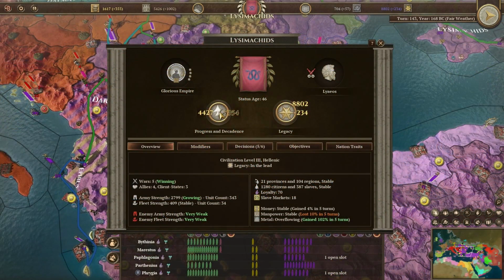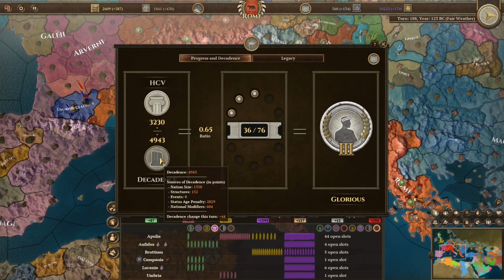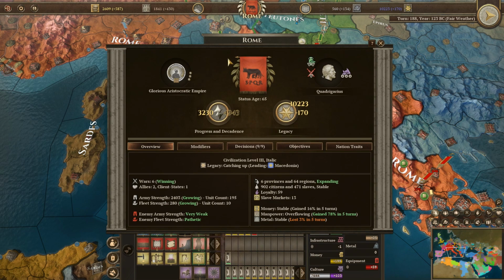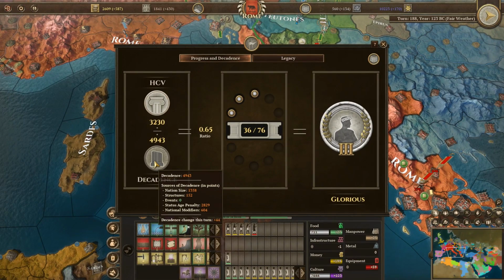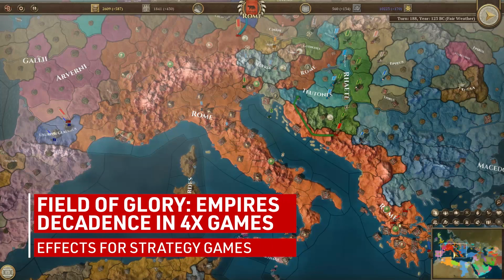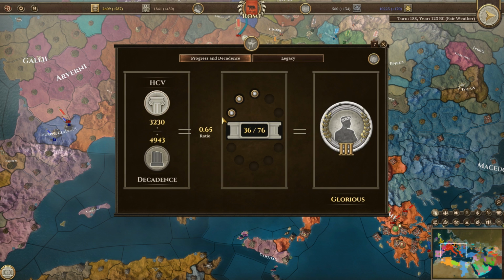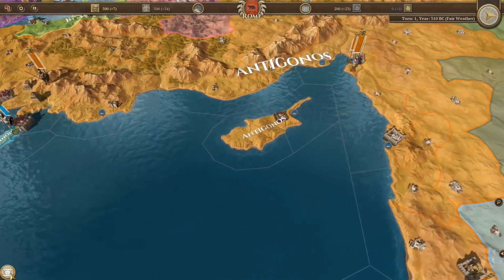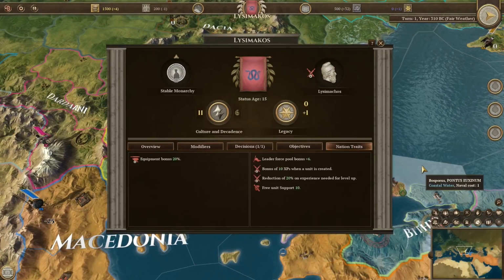DECADENCE IN 4X/GRAND STRATEGY GAMES | A Field of Glory: Empires Guide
Decadence is one of the most important factors in Field of Glory: Empires, and it's something that I think can change the face of 4X and Grand Strategy games. I'll be going over what decadence is inside the game, what factors determine it, and how other games can learn from this type of mechanic.